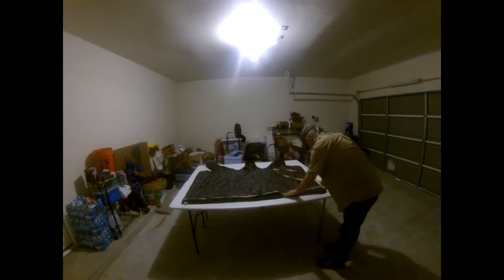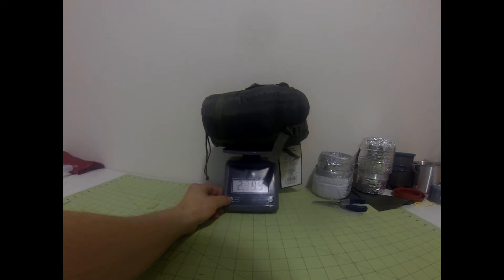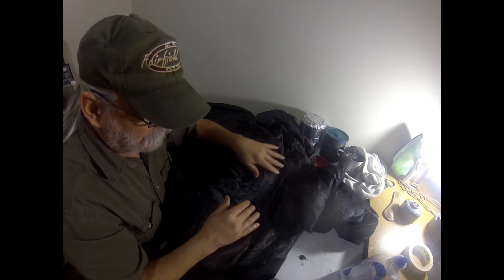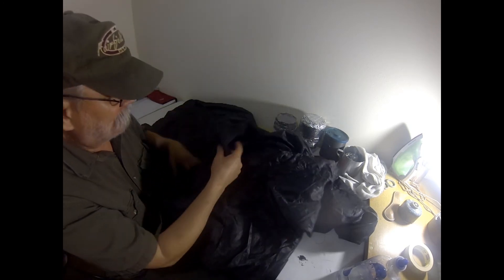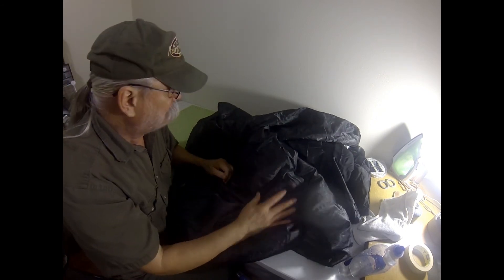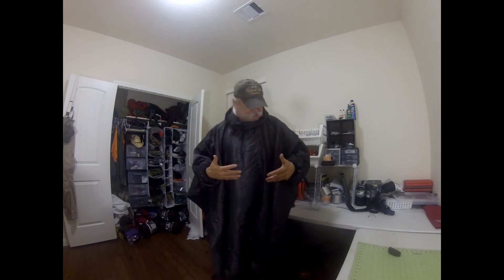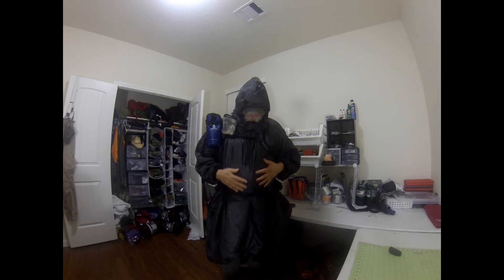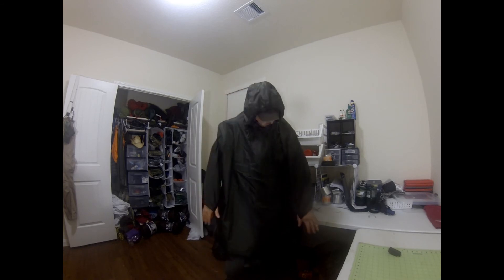Snugpak Insulated Poncho Liner Product Overview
I'm somewhat impressed with this Insulated Poncho Liner. Its made of the same materials as the Jungle Blanket and is an improvement over the USGI "Woobie." In the next video, we will do some modifications that will improve its functionality. SnugPak poncho liner bushcraft rain gear hammock camping